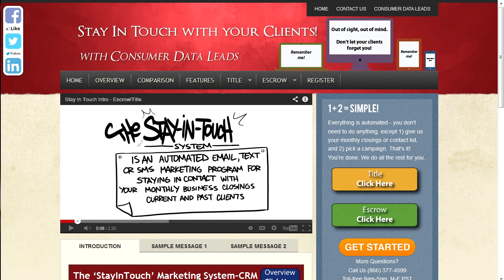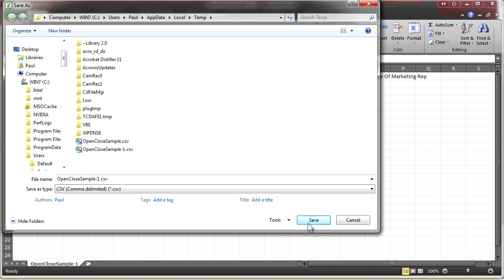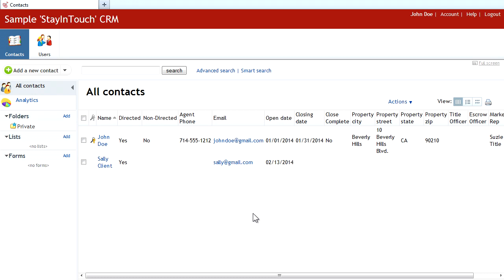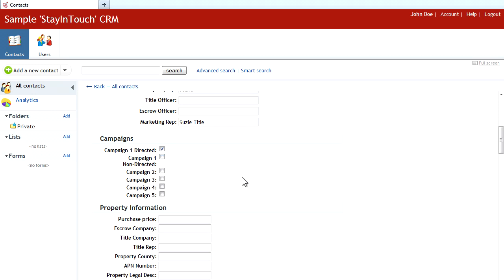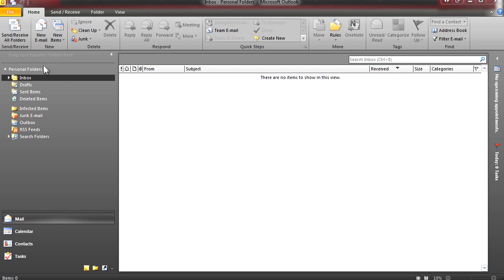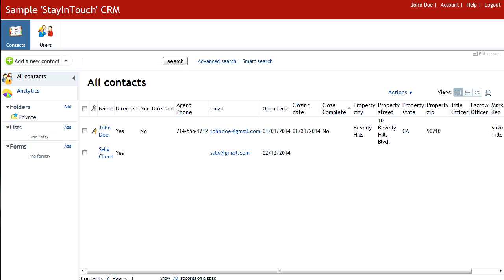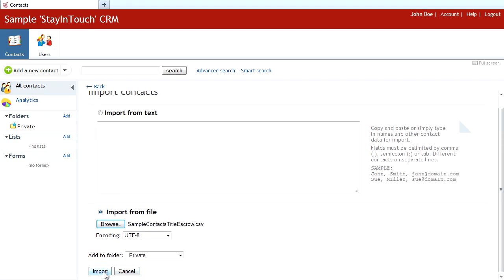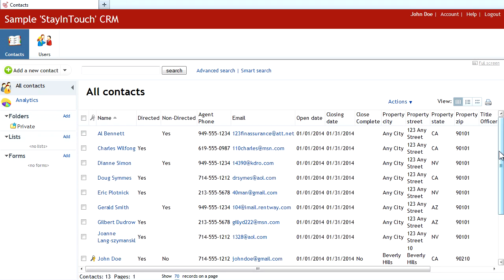StayInTouch Open/Close Database for Title/Escrow